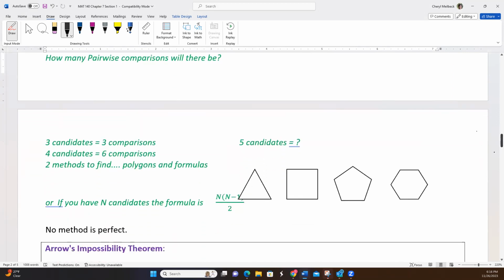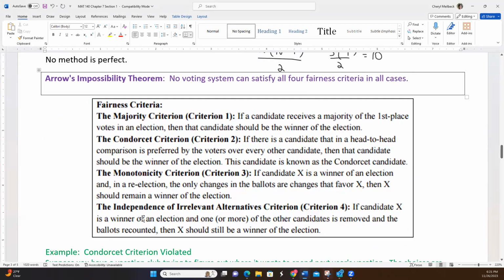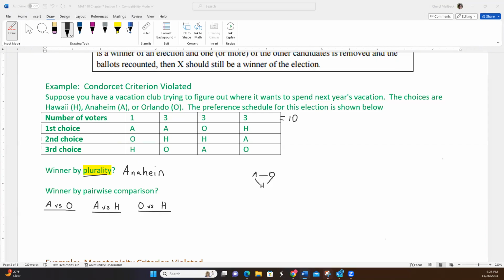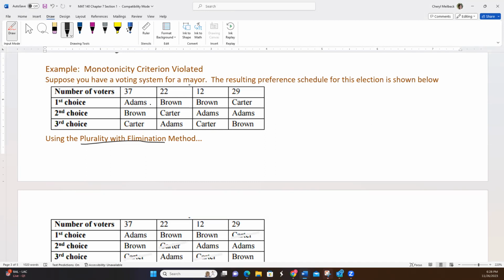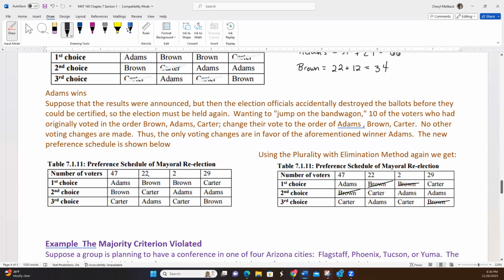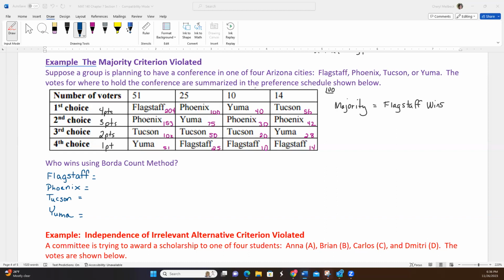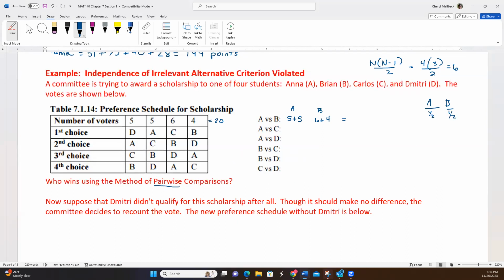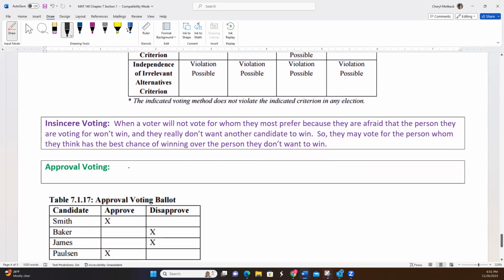MAT 140/142 Section 7.1 part 2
Practice with all the different voting systems and the fairness criterion.